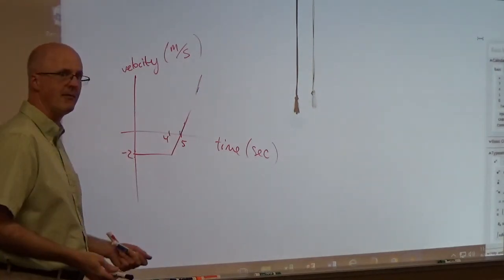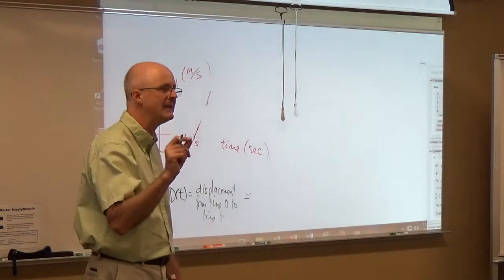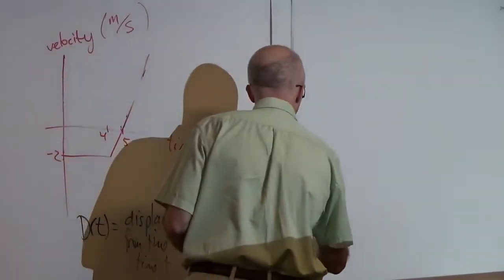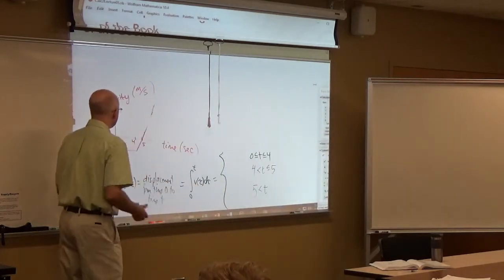Calculus 2, Lecture 5A, Velocity and Displacement, 2nd Fundamental Theorem of Calculus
(0:00) Introduction.
(0:51) Detailed example where we are given a piecewise velocity function, find the displacement function using the signed area interpretation of the integral. It illustrates the 2nd Fundamental Theorem of Calculus.
(21:51) Again, to emphasize the 2nd Fundamental Theorem of Calculus, find the integral of sqrt(1 - t^2) by thinking about signed areas under the upper half of the unit circle.
(28:57) Check the answer with Mathematica.